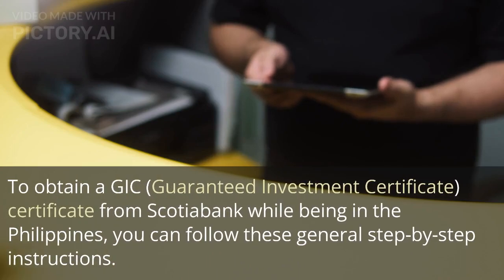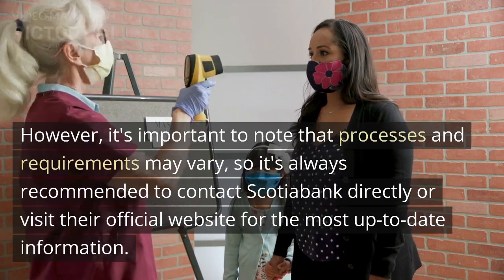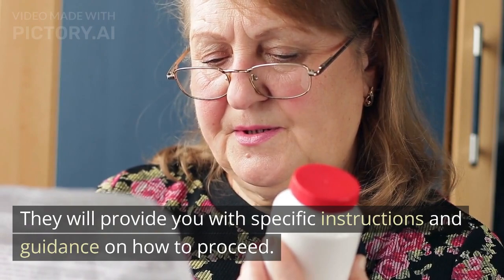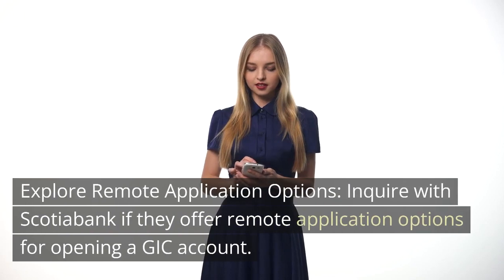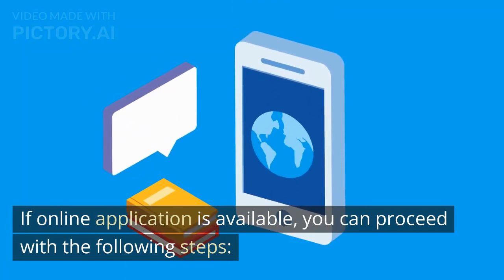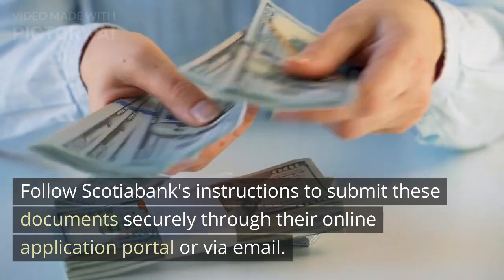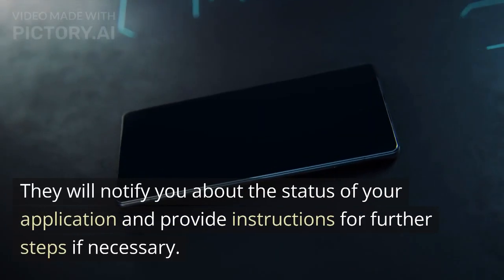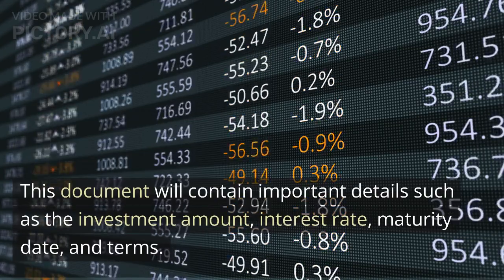Tips on how to apply Scotiabank GIC (Guaranteed Investment Certificate) account 2023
The Scotiabank Student GIC Program can help you meet the study permit requirements of Citizenship and Immigration Canada faster by showing proof of funds – and provide you with easy access to your money to help pay for living expenses while you’re studying in Canada.